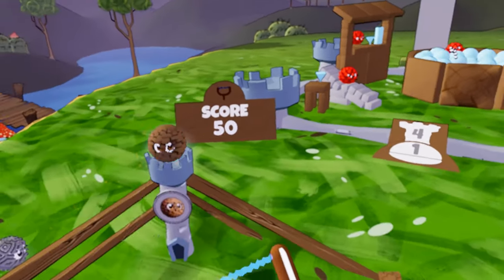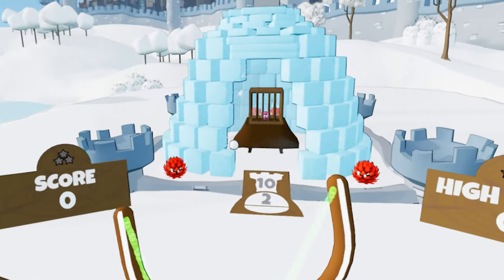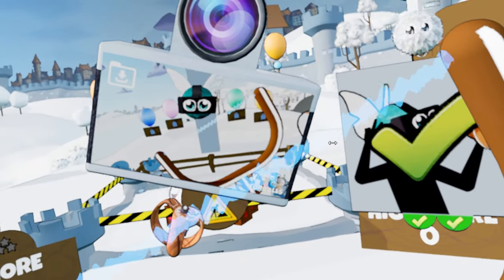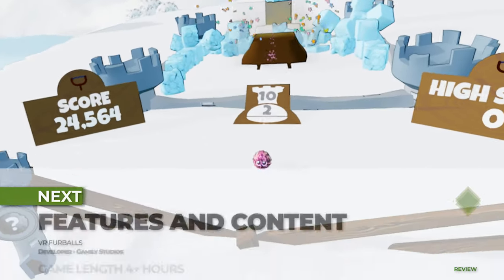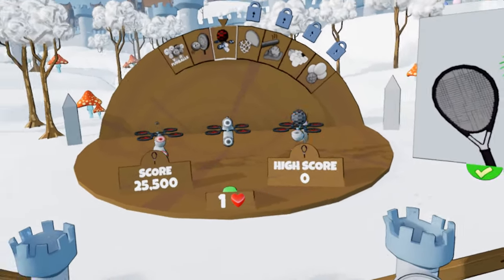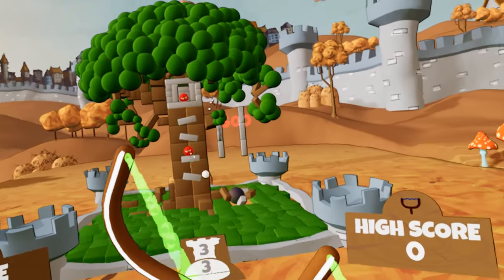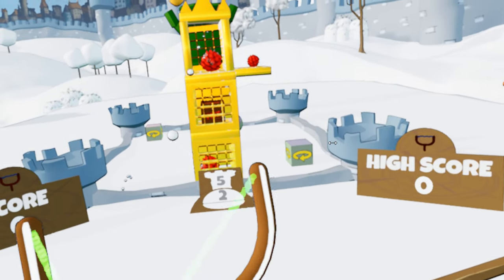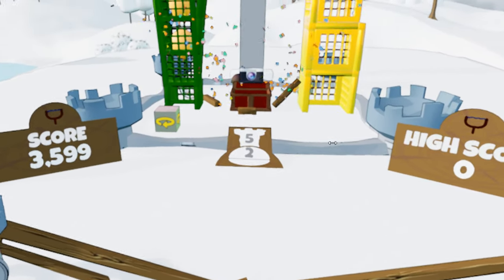VR Furballs Demolition | Review | Amazing game for the whole family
Today were taking a look at VR Furballs Demolition a great family friendly VR game that you should check out! The game is a physics based puzzle game but offers a variety of different modes and experiences for you to play through mini games which are a lot of fun. It also gives you more than just a sling shot to launch your furballs with, it gives many options such as a baseball bat, racket, golf club and more. As you progress you unlock many new items and accessories to help you out or play around with like a camera to take selfies with. Overall its not just a recommended as a great family game but a great game over all.